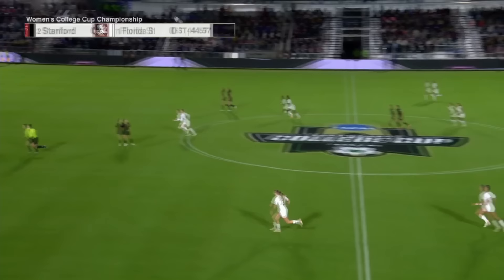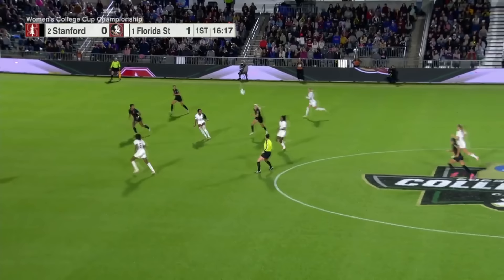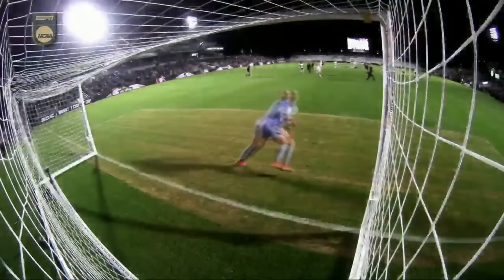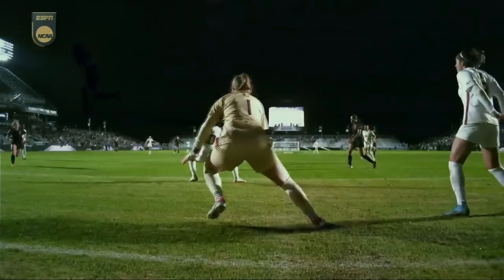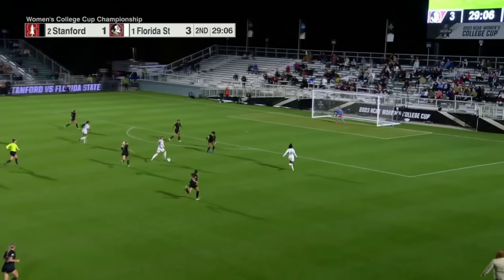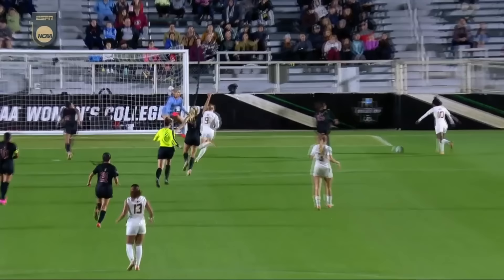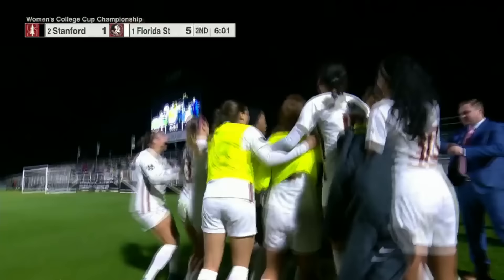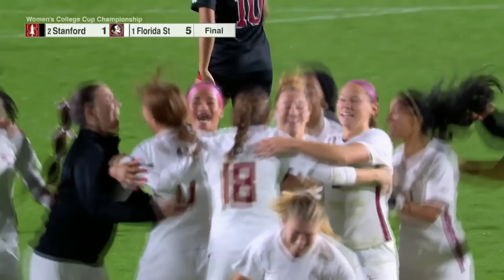Florida State vs. Stanford: 2023 NCAA women's soccer championship highlights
Florida State women's soccer took down Stanford 5-1 in the 2023 College Cup championship finals. Watch the title match highlights here.